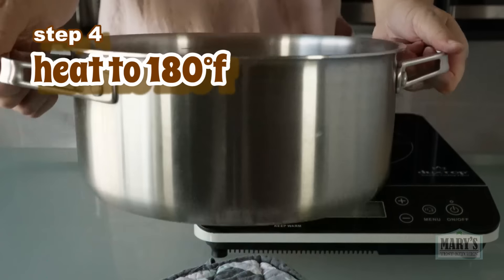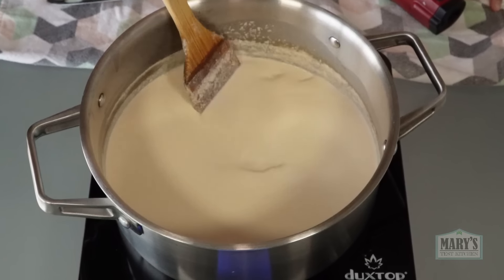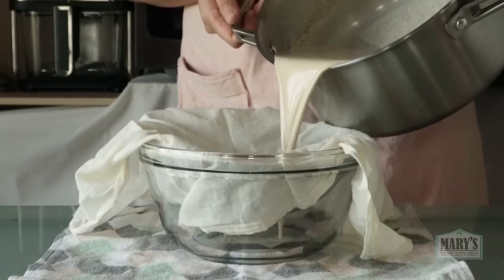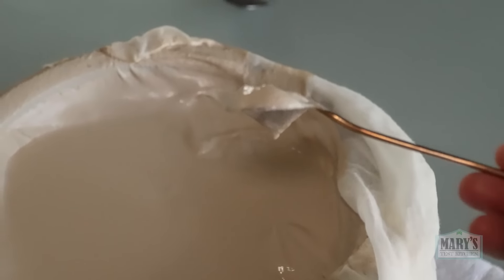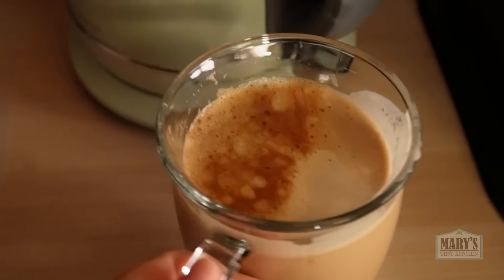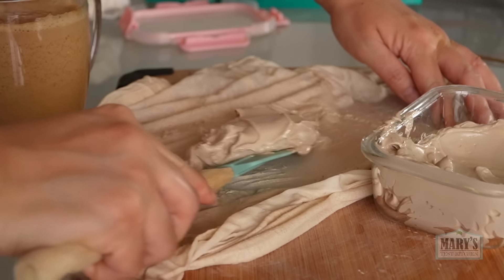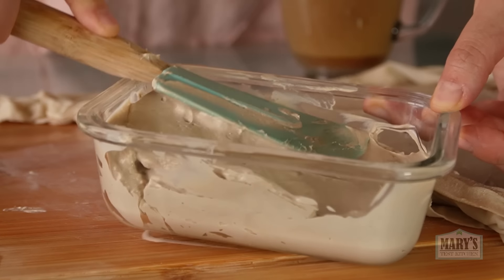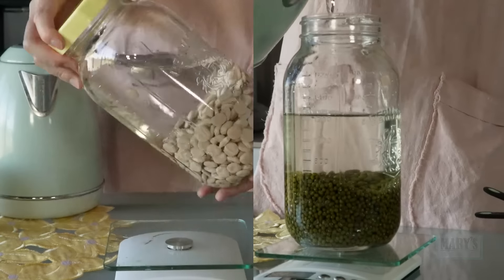WILL WALNUTS TOFU? | Mary's Test Kitchen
WillitTofu? WALNUTS!
Since I never know how long these videos will take to produce, I don't have a set posting schedule.

Today, we learn:
- can walnuts be made into tofu using the traditional method of making soy tofu?
- will it be good?
- what does walnut milk taste like?
- does walnuts milk self-coagulate?
- will walnut whey coffee cream?

What should I tofu-ify next?

- Mary

* LINKS *

PREFERRED TOFU MOLD/MAKING SET:
For Canada

RECOMMENDED EXTRA LARGE STRONG CHEESECLOTH
For Canada

PREFERRED NUT MILK/ SOY MILK BAG
For Canada

CALCIUM SULFATE (food-grade gypsum)
For Canada

MY HIGH-SPEED BLENDER
For Canada

MY MAIN CAMERA

MAIN LENS